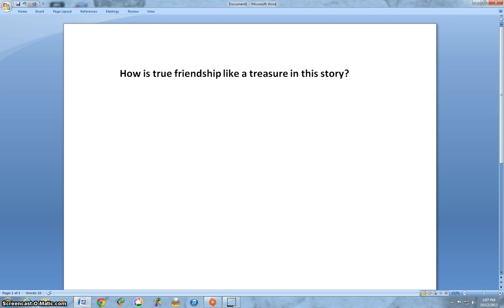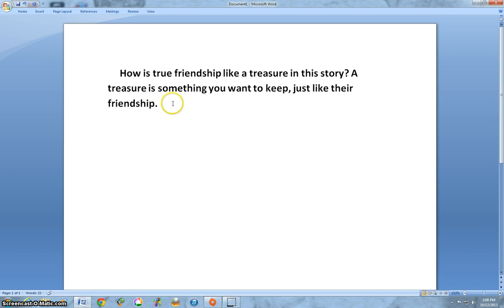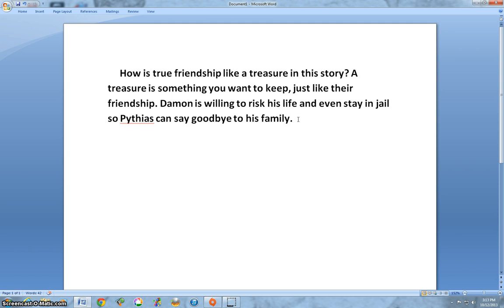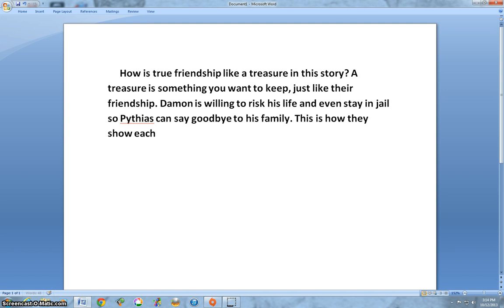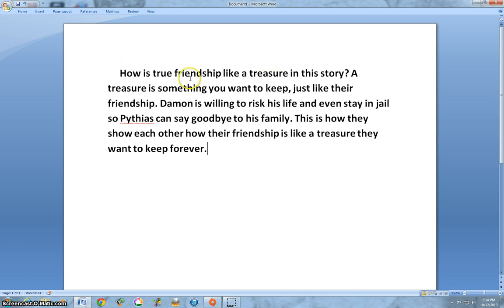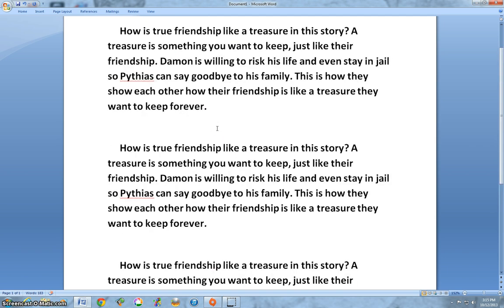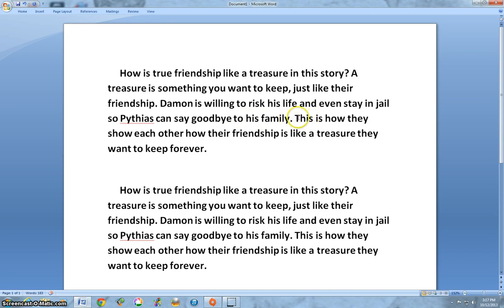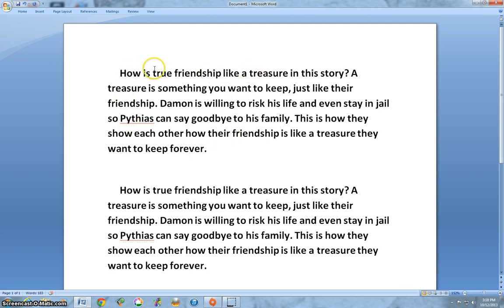essaysample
An example on how to write a simple formula essay. This needs to be done for the kids weekly so they can use it for an example for their personal choice essay.